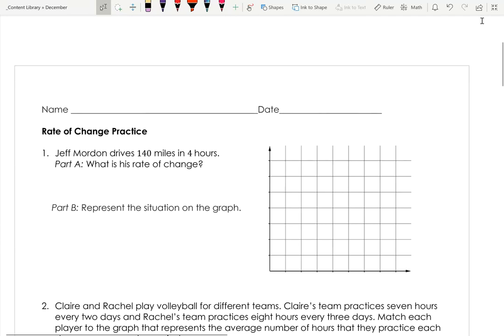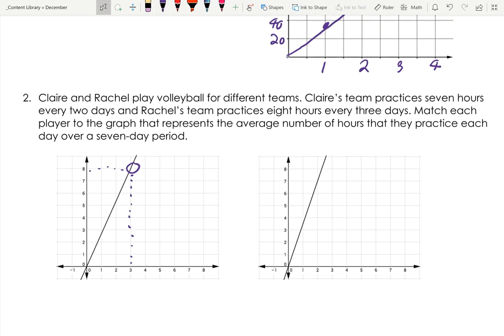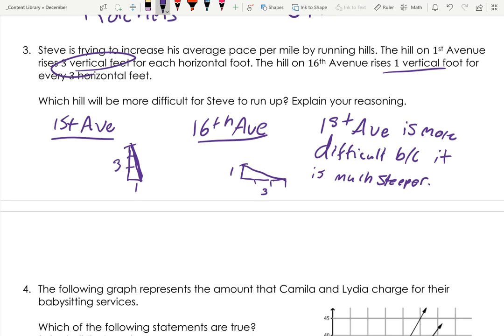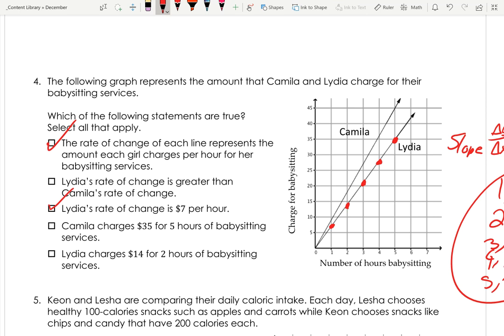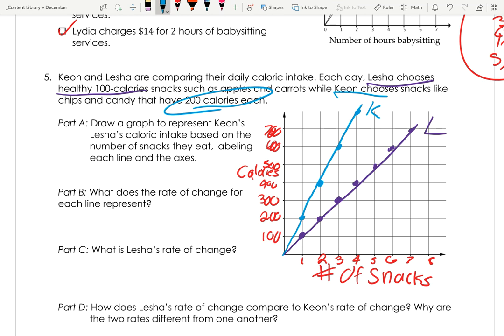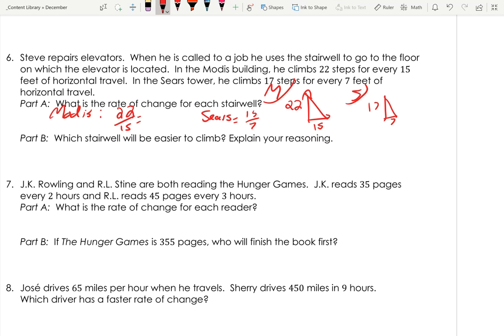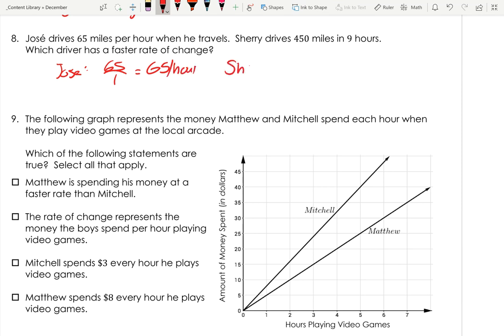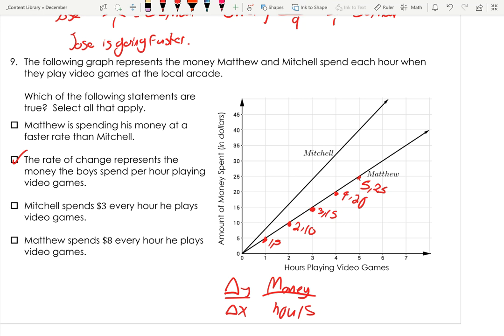Lib Arts Math Rate of Change Practice Problems